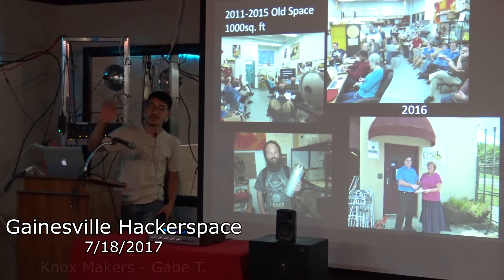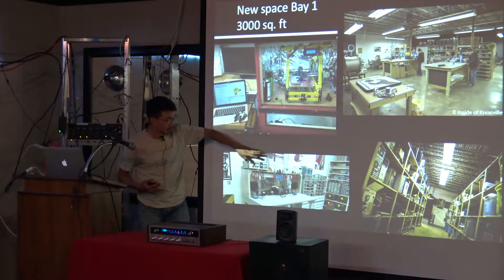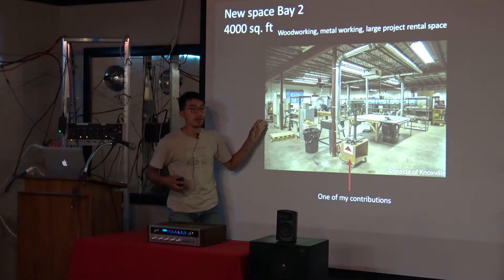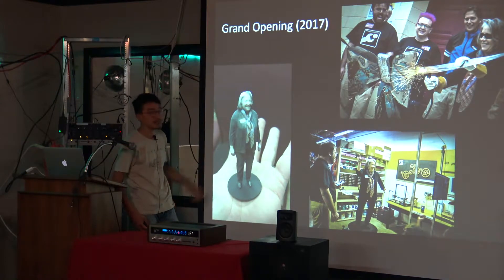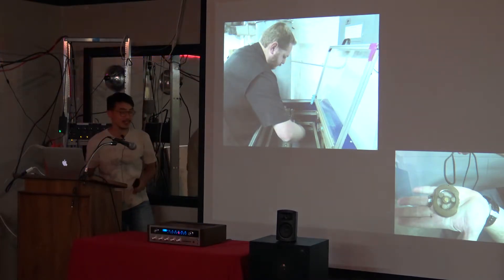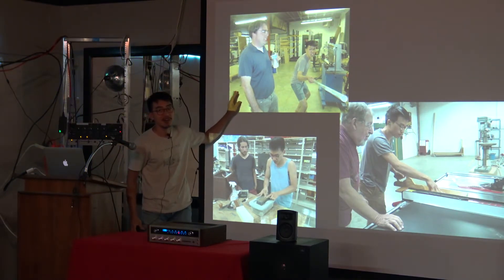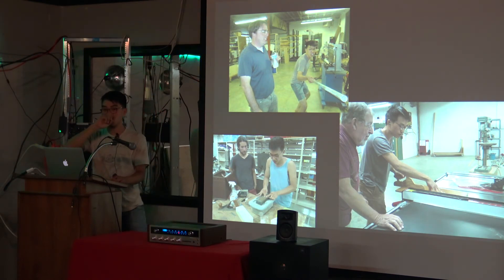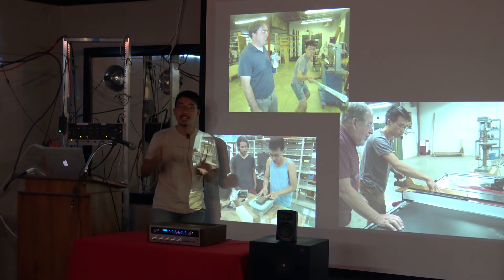A Visit from Knox Makers - Demo Night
Gabe T., a member of Knox Makers from Knoxville, TN, gives us an overview of how their makerspace has grown. Its very interesting to see how other maker/hackerspaces function, and to hear their story. Thanks Gabe! Demo Night, July 2017
The Gainesville Hackerspace is located in Gainvesille, Florida, and provides a physical space where hackers, makers, engineers, scientists, artists, and other creative types can gather to share ideas, equipment, opinions, and even food. Members are likely to show up to work on personal projects, consult with other members, and learn new things. More than just a project workspace, we aim to share all types of knowledge in a friendly and collaborative environment.

We have open house every Tuesday at 7pm, and the 3rd Tuesday a month is Demo night. Feel free to bring a project you are working on, or just come and say hi!